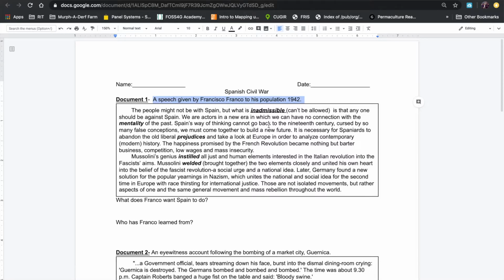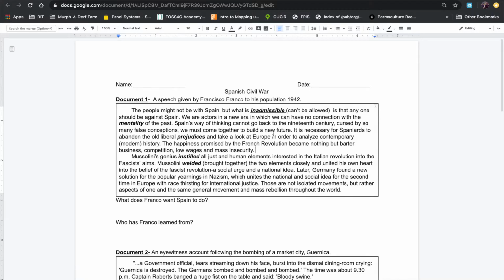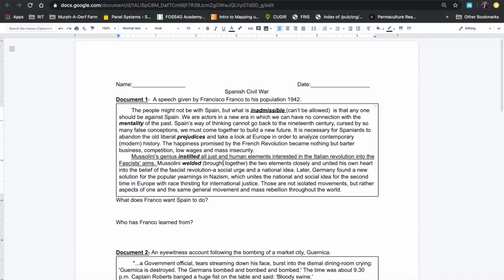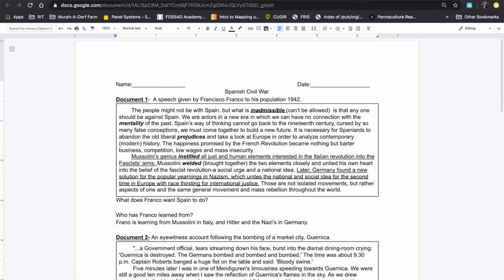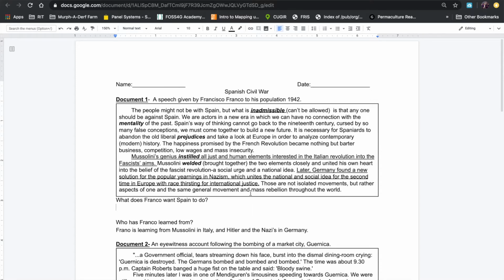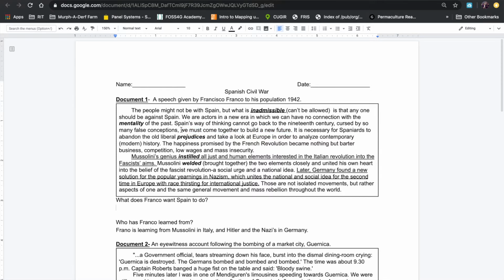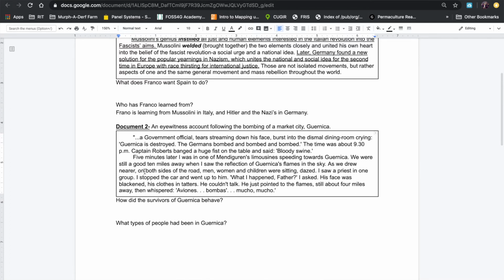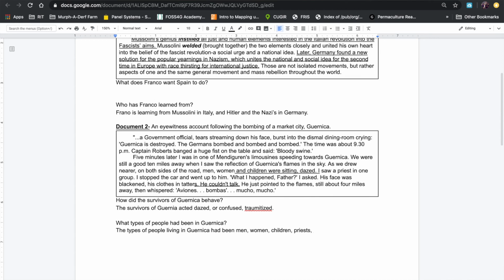Modeling Document/CRQ Do's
This will be reviewing expectations for completing document based questions using the document from the Spanish Civil War (found in google classroom)